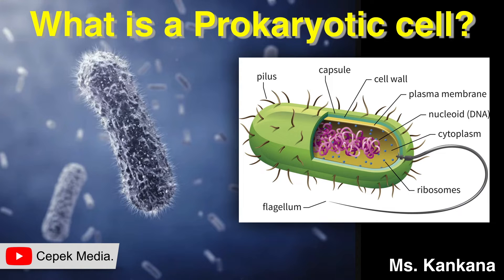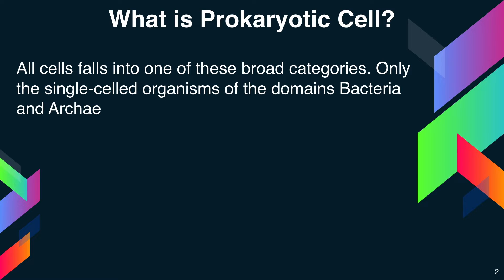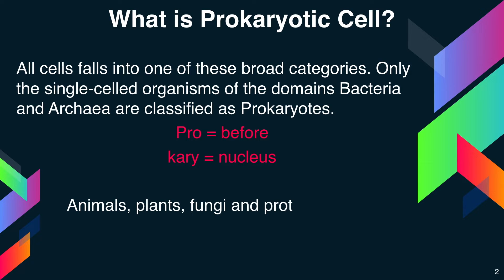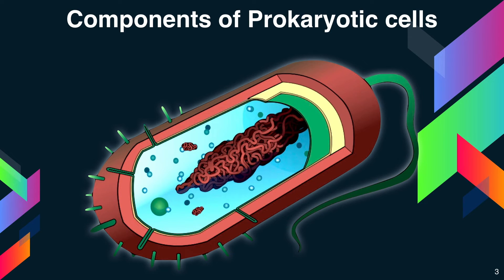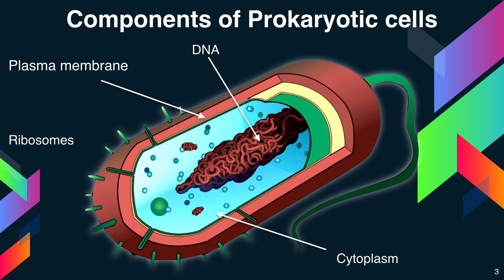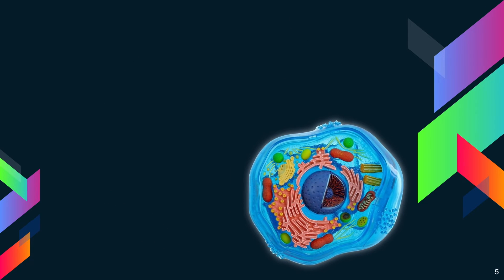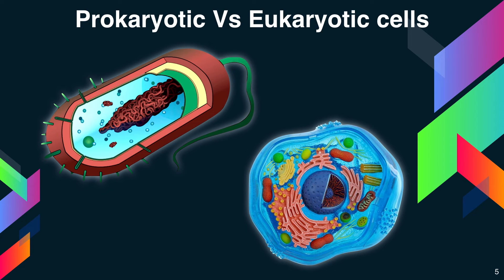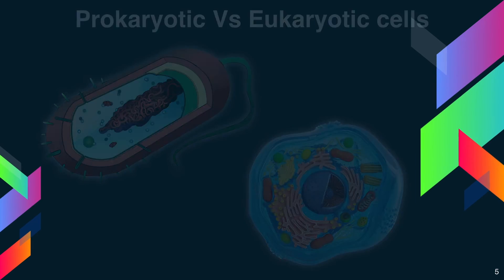What is a Prokaryotic cell? Origin of Life | General Medicine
All cells fall into one of these broad categories. Only the single-celled organisms of the domains Bacteria and Archaea are classified as Prokaryotes.
Pro= before and kary means nucleus.
Animals, plants, fungi, and protists are all Eukaryotes.
Eu= true

Components of Prokaryotic cells: All cells share four key components:
 The Plasma membrane is an outer covering that separates the cell’s interior from its surrounding environment, The cytoplasm consists of the jelly-like cytosol inside the cell and the cellular structures suspended in it. DNA is the genetic material of the cell. Ribosomes are molecular machines that synthesize proteins. Despite these similarities, prokaryotes, and eukaryotes differ in a number of different ways. A prokaryote is a simple single-celled organism that lacks a nucleus and membrane-bound organisms. The majority of prokaryotic DNA is found in the central region of the cell called the nucleoid and typically consists of a circular chromosome.
Bacteria are very diverse in forms, so not every type of bacterium will have all the features shown in the diagram. Most bacteria are surrounded by a rigid cell wall made out of peptidoglycan, a polymer composed of linked carbohydrates and small proteins
Many bacteria also have an outermost layer of carbohydrates called the capsule. Some bacteria also have specialized structures found on the cell surface, which may help them to move, stick to surfaces or even exchange genetic material with other bacteria. Fimbriae are numerous, hair-like structures that are used for attachment to host cells and other surfaces.

Cell Size- Typical prokaryotic cells range from 0.1 to 5.0 micrometers in diameter